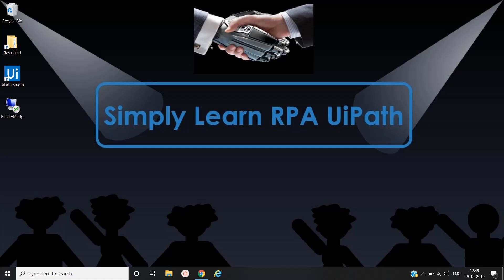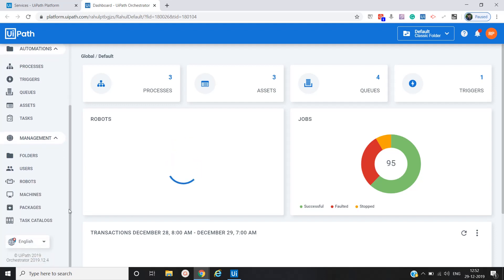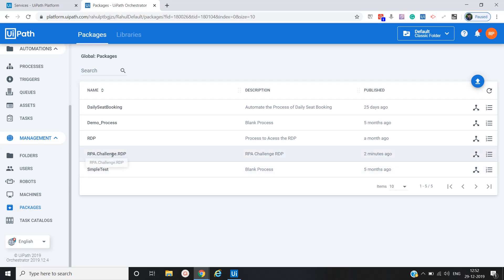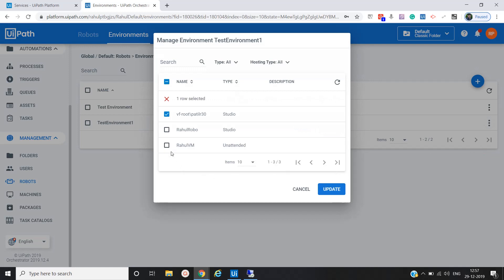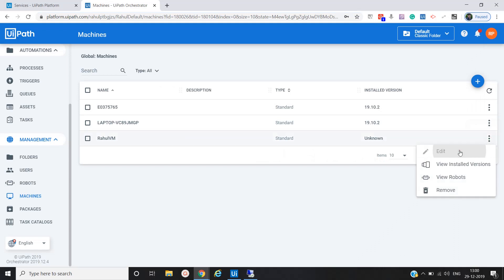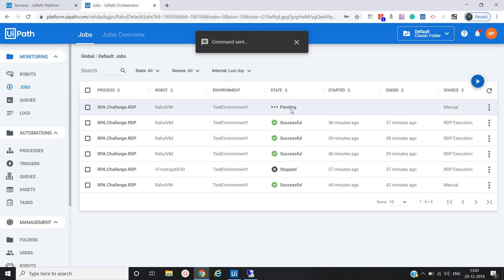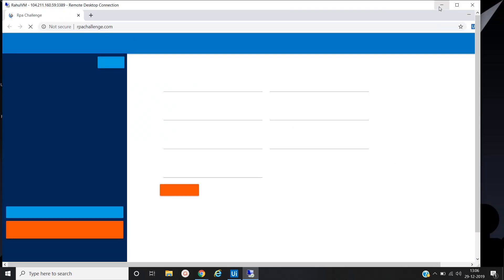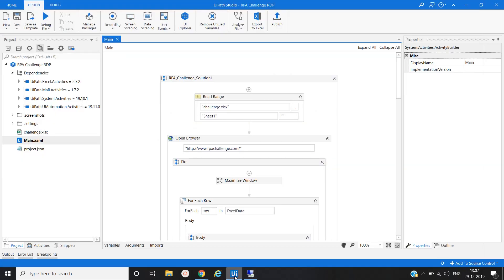Configure Unattended Robot in Orchestrator & Deploy and Schedule Robot in Remote Desktop or VM box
Simply Learn RPA UiPath | Publish the Process to UiPath Orchestrator, Create and Configure the Unattended Robot in Orchestrator & Deploy and Schedule Robot in Remote desktop or VM box.

8) Configure Unattended Robot in Orchestrator & Deploy and Schedule Robot in Remote Desktop or VM box

10) Extract Images from PDF and Join or Merge Multiple PDF Files into Single PDF file

13) Generate Data Table Activity Convert Text file into Excel file using Generate Data Table Activity

15) Using Regular Expression Extract Data from Multiple files (PDF & Word) and Convert into Excel file

19) Copy images from folder to Word file, convert Word to PDF, send PDF over Mail using Send SMTP Mail

20) Merge Data Table Activity, Extract the Data from Applications, merge it and Write It into Excel File

24) Filter Data Table Activity - Which Helpful for Filter The Records from Data Table or Excel file

25) Add Records in Orchestrator Queue using Add Queue Item, Bulk Add Queue Items and.CSV file